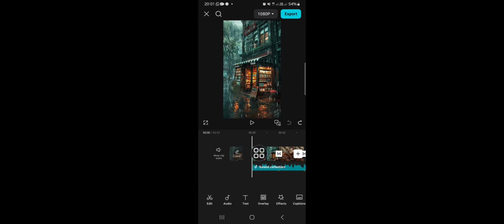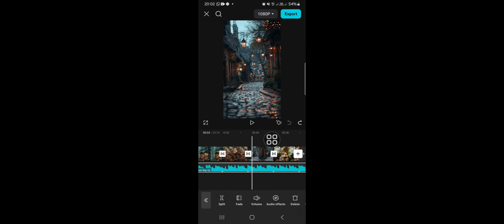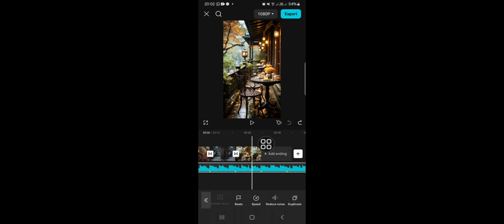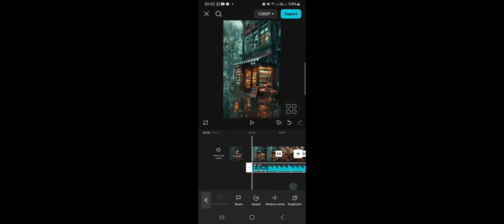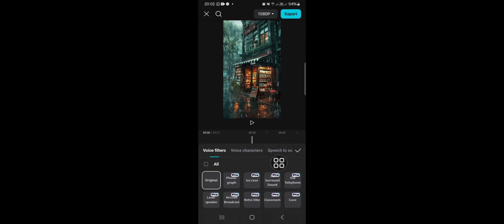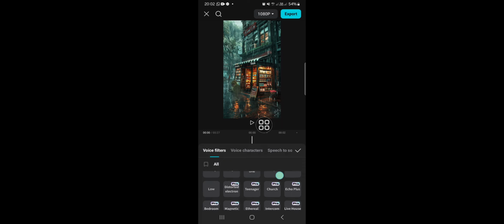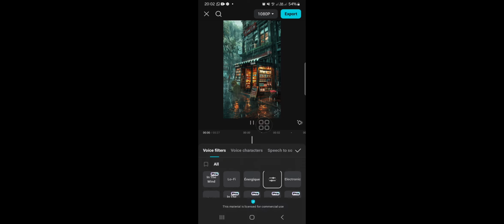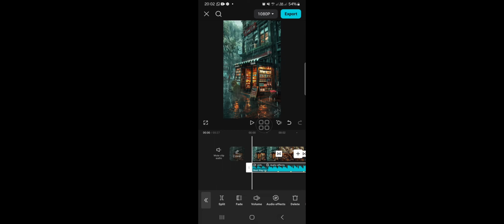🔥 LEARN: tiktok voice video editing capcut | capcut tutorial | How To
Ready to take your TikTok videos to the next level? In this comprehensive CapCut tutorial, I’ll show you how to edit voiceovers and audio in your videos seamlessly. Whether you're looking to enhance your storytelling or create engaging content, this guide will provide you with all the tips and tricks you need to master voice video editing in CapCut!